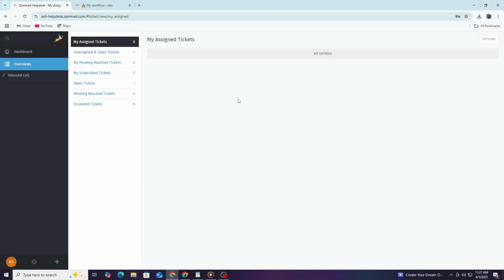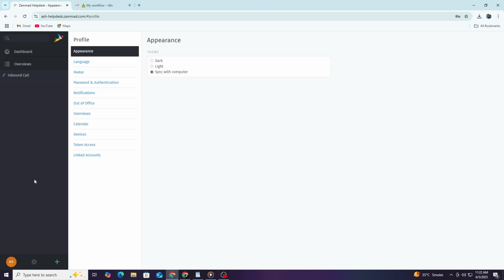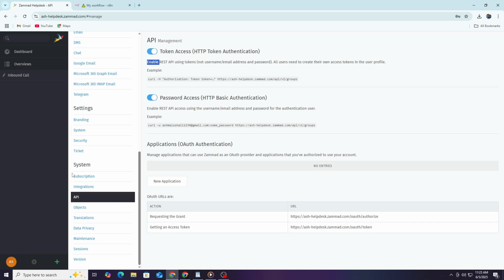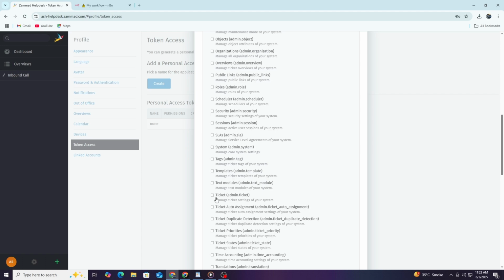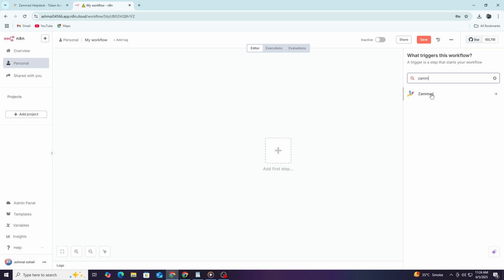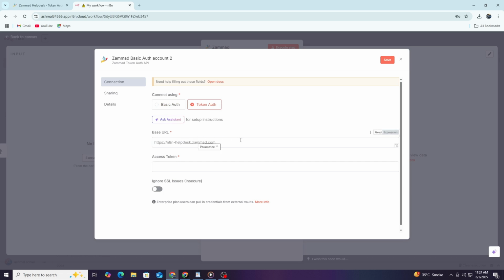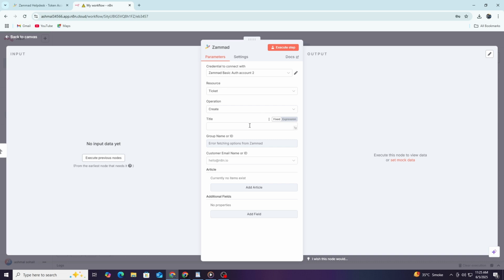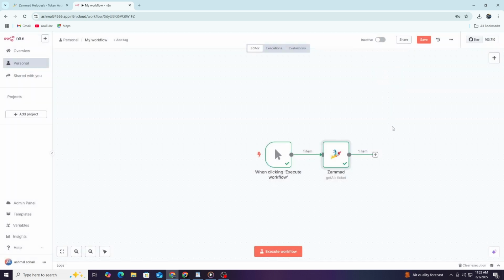How to Connect Zammad to n8n - Step by Step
How to Connect Zammad to n8n - Step by Step Discover how to connect Zammad to n8n with this complete step-by-step tutorial! This comprehensive guide will show you exactly how to integrate Zammad helpdesk with n8n automation platform to streamline your customer support workflows. Whether you're managing a small business or enterprise-level support operations, learning how to connect Zammad to n8n will revolutionize your ticket management process. We'll cover every detail from initial setup to advanced automation scenarios, walking you through each step of connecting Zammad to n8n seamlessly. This step-by-step tutorial includes authentication setup, API configuration, and practical examples of automated workflows between Zammad and n8n. Perfect for support teams, system administrators, and automation enthusiasts who want to enhance their helpdesk efficiency. By following this guide, you'll master the Zammad to n8n integration and create powerful automated support processes that save time and improve customer satisfaction.